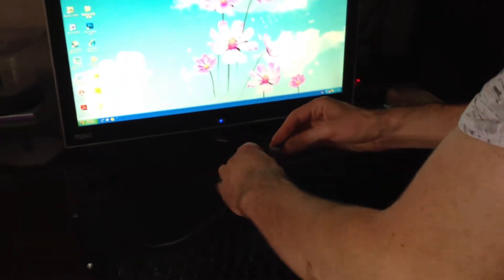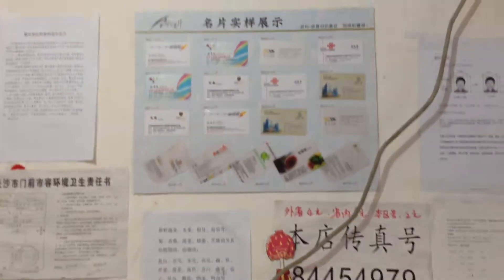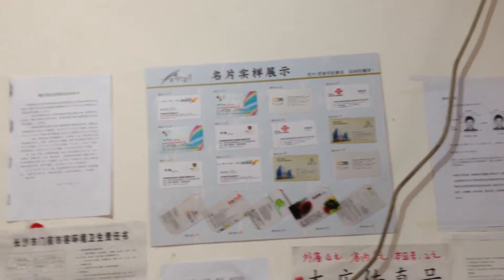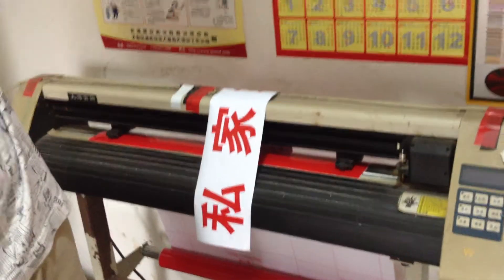Chinese shops: printing shop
I want to show you the different Chinese shop and businesses you find here in China.
This is a printing shop.